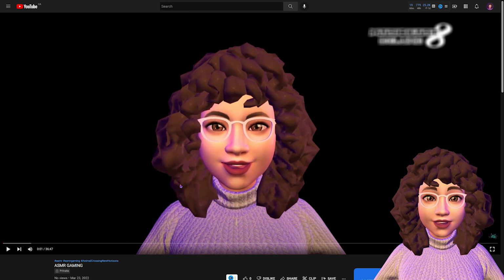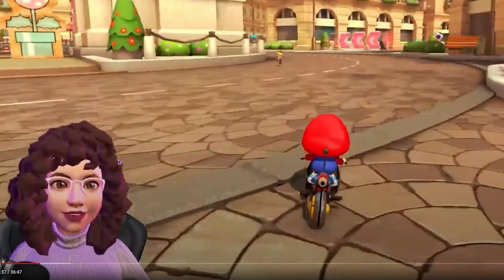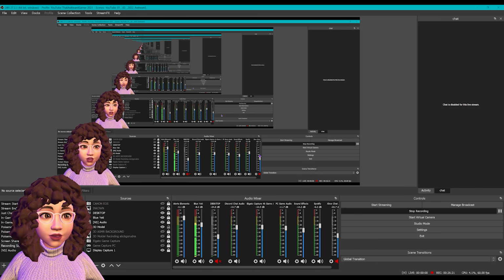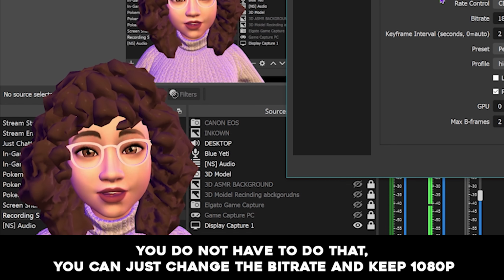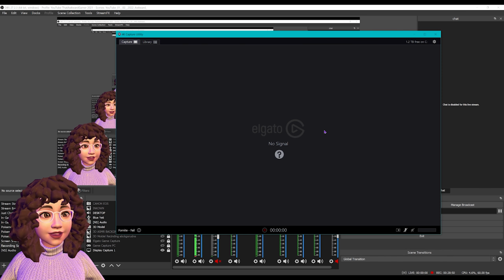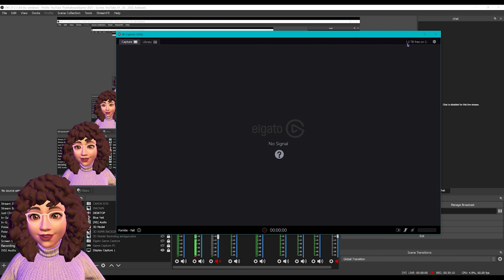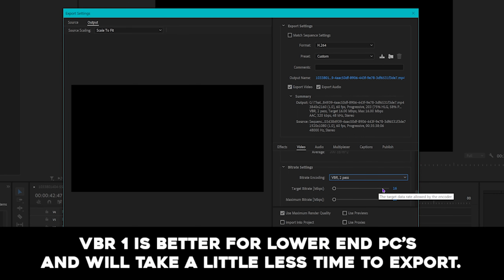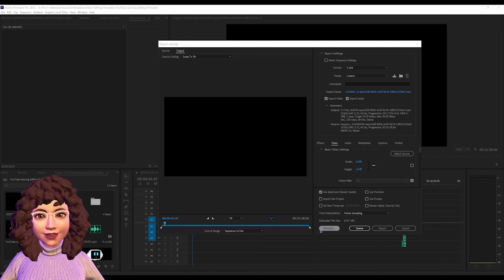YouTube Is Ruining SMALL CREATORS Videos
Hello everyone, I hope you are all doing well! I really hope this video helps out some creators who have been dealing with this. I think at least monetized creators should be able to use the better codec by default. If you ever want to come to my live streams I stream every Mon, Tue, Thur, and Friday.

PS. I kept saying Encoder instead of Codec my bad but I hope you understood what I was trying to say. (Brain injury's suck)

🏅ATTRIBUTION
FREE VTUBE MODEL

🔎ITEMS USED IN BACKGROUNDS
CC background Creators:
Peacemaker
Bramblefinch
MycupofCC
Simkoos
Myls
bellassims
wishelsims
Sixamcc
charlypancakes
awingedllama
syboulette
tuds
myshunosun
max20

Chapters
00:00 - Intro
01:05 - Why is this happening To Small Creators?
02:53 - How It Looks When Videos Are Compressed
07:32 - How To Stop Videos Being Over Compressed
14:48 - Outro